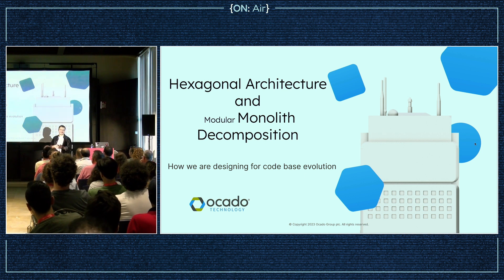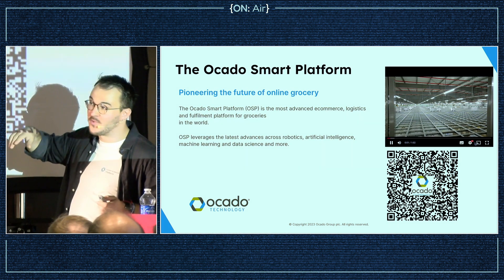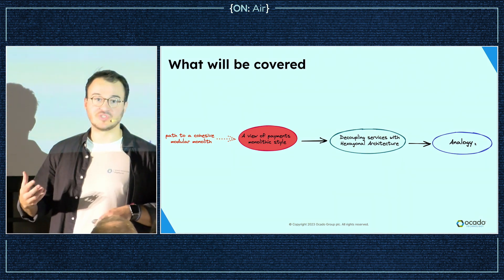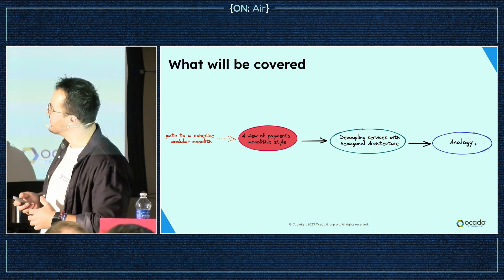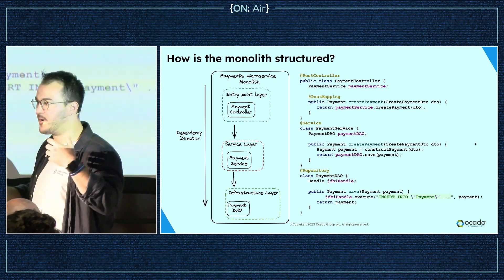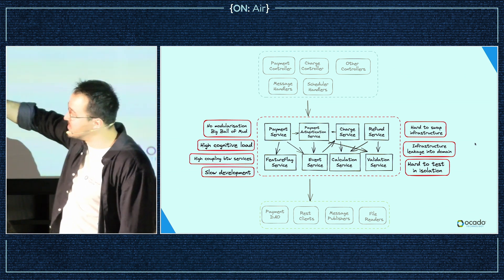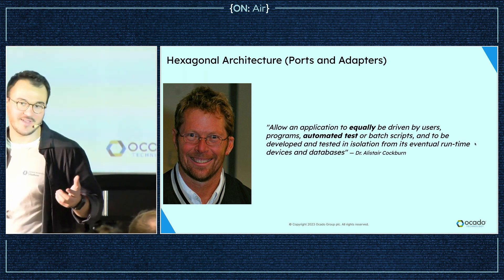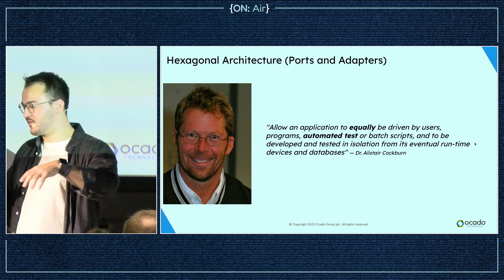Hexagonal Architecture and Monolith decomposition by Johnny Willer - J On The Beach 2023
Would you like to know how to decompose a monolith into a modular one using design practices like hexagonal architecture driven by use case semantics? This powerful technique enables an application codebase to evolve while minimising the risks of highly coupled, low cohesive modules and fragile tests.

Payments are part of everyday life. Whatever we buy, we need to pay for, right? For consumers, this seems simple, but only engineers understand the deep complexities inside payments – and consumers’ low tolerance for error. After launching the world’s first pure-play grocery retailing website 20 years ago, we’ve developed the Ocado Smart Platform (OSP), our end-to-end online grocery fulfilment solution, adopted by 12 of the world’s most forward-thinking retailers. This fast growth comes with the potential challenge of keeping the codebase clean, cohesive, and low coupled while following market-leading architectural principles like SOLID. To address this, we use a new, innovative architectural approach, based on Hexagonal Architecture driven by Use Case semantics. This architectural approach is being deployed gradually during a Monolith Decomposition. We use the Feature Flag technique quite extensively to select different infrastructure components and achieve other behaviours at runtime. In this session, you’ll also get some valuable tips and tricks to apply this style in your codebase.

Key takeaways:

Use of the Feature Flag technique to achieve multiple behaviours at runtime
Restructuring a core microservice from a Monolith into a Modular Monolith
Application of Hexagonal Architecture to achieve multiple infrastructure adapters at runtime
Understand the reason why Service Layer Based Development (SLBD) is not a feasible alternative
Discover how UseCase classes improve on SLBD